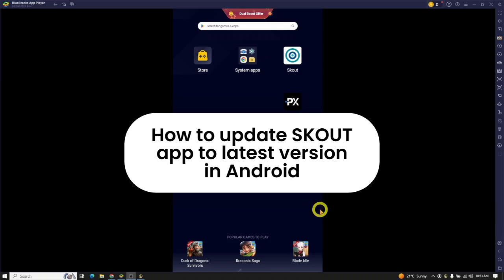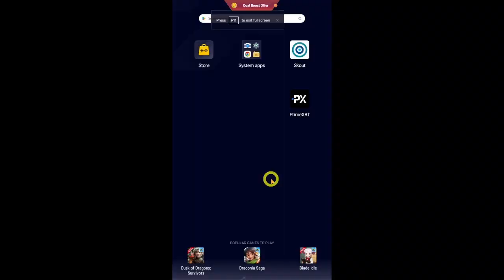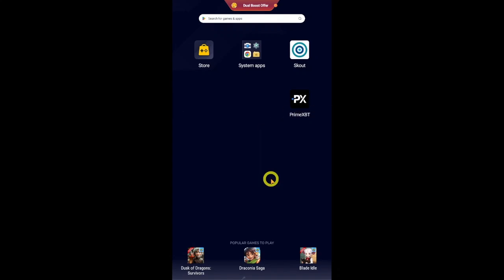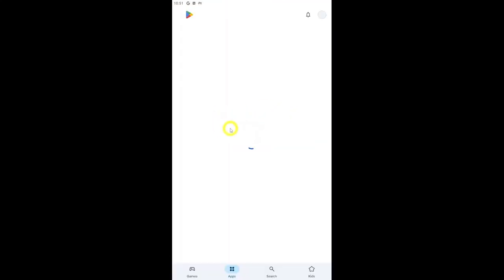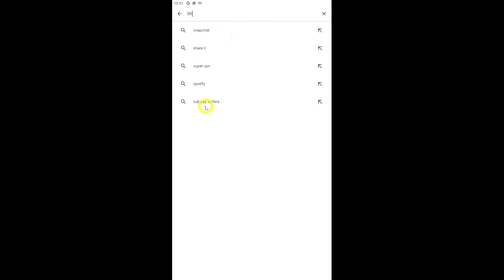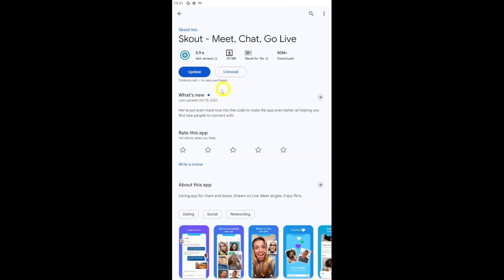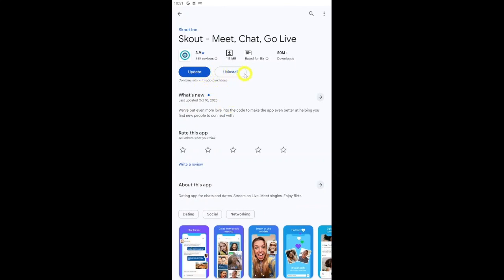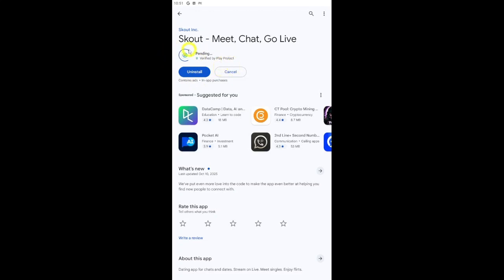How to Update SKOUT App to Latest Version on Android 2025?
Want to keep your SKOUT app up to date on your Android device? This easy-to-follow guide will show you how to update SKOUT to the latest version quickly and smoothly.

✅ Watch now and ensure your SKOUT app is always running the latest version!